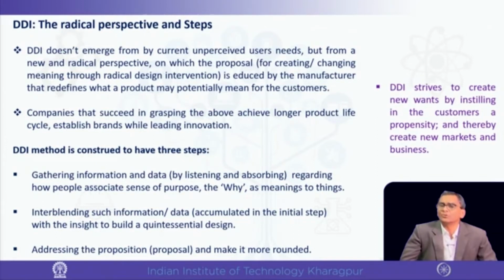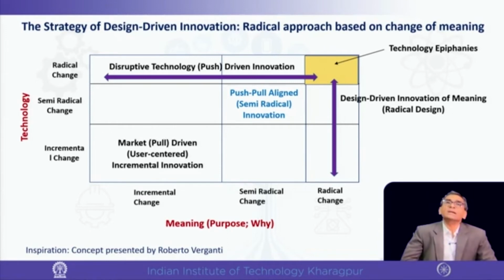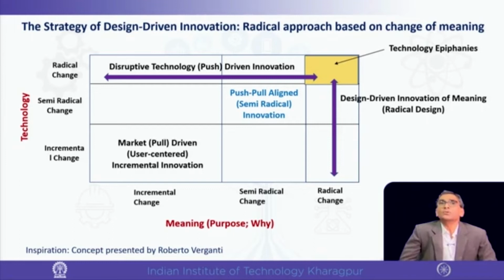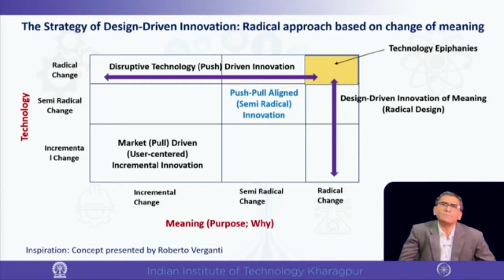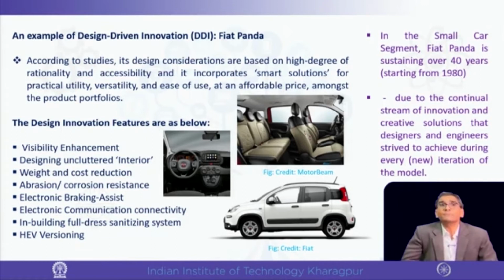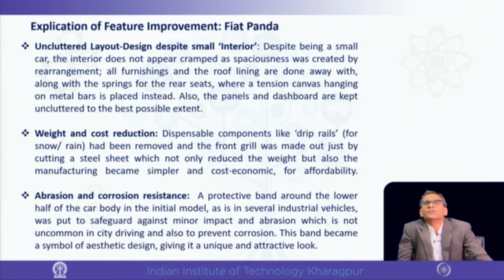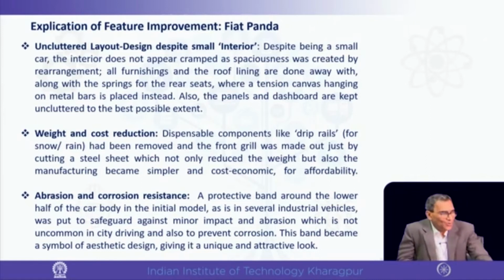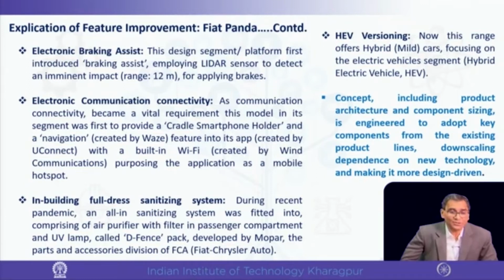Lec 36: Design-Driven Innovation